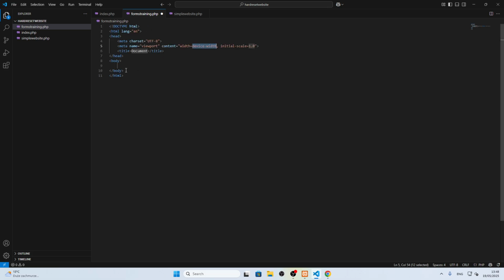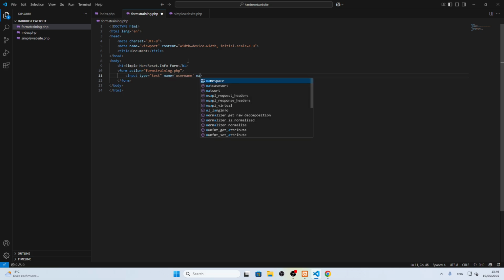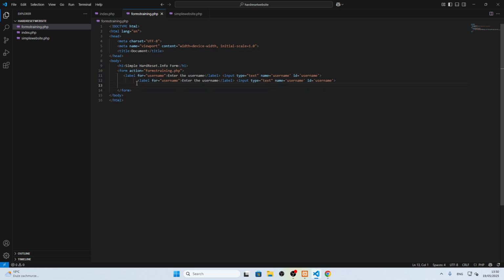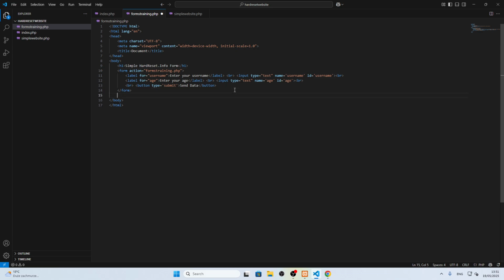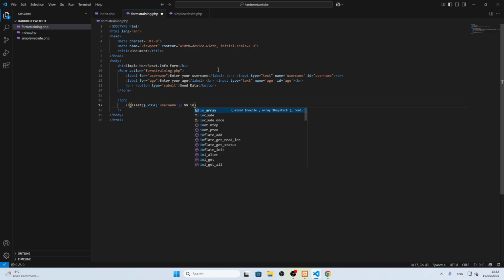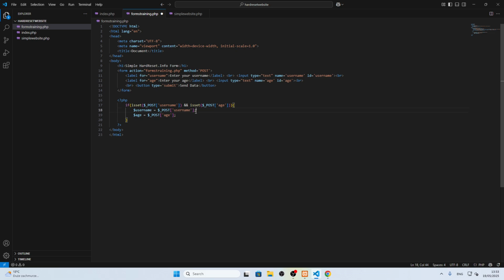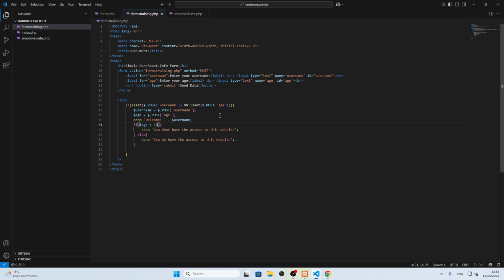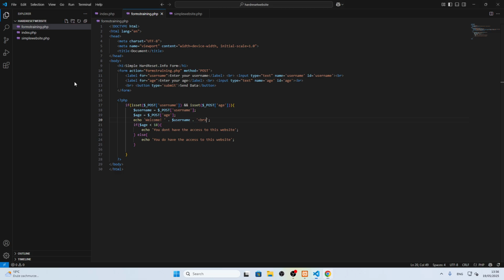How to Manage Forms using PHP in 2025?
Managing forms in PHP is a fundamental skill for any web developer. In this video, we walk you through the basics of creating and handling HTML forms using PHP, including how to set up your form, collect user input, and process the data securely. You’ll learn how to use the POST method, assign form values to PHP variables, and implement simple logic to manage user access based on input. Whether you’re new to PHP or looking to refresh your knowledge, this step-by-step example will help you understand how to manage forms using PHP for login, registration, or any other data collection needs. The video uses a practical example with username and age fields, showing how to validate and display results.

How to manage forms using PHP?
How to collect and process form data in PHP?
How to use POST method for form handling in PHP?

0:00 Introduction to managing forms in PHP
0:25 Creating the HTML form structure
1:08 Setting up form action and method
1:49 Adding input fields and labels
2:58 Adding a submit button
3:16 Writing PHP code to handle form data
4:44 Assigning form values to PHP variables
5:29 Implementing logic based on user input
6:35 Testing the form in a web browser
7:58 Final thoughts and summary